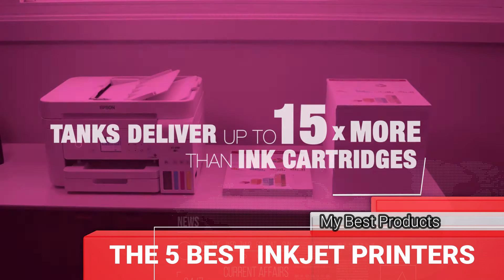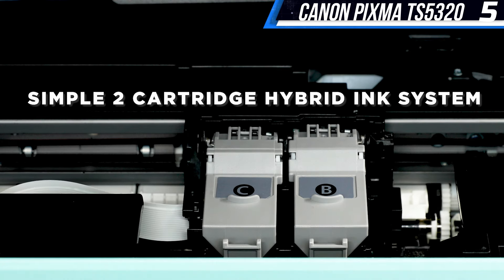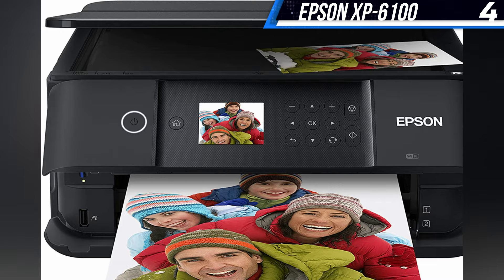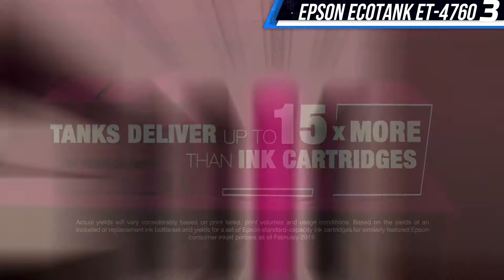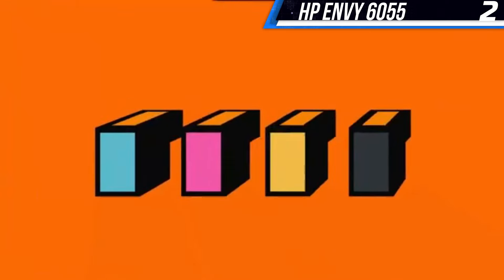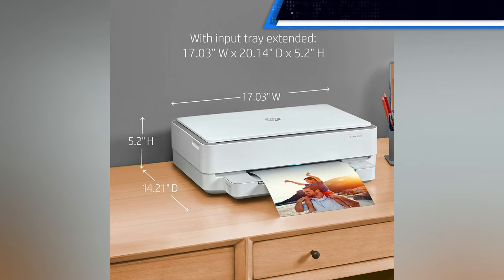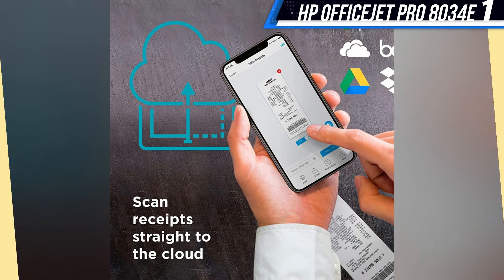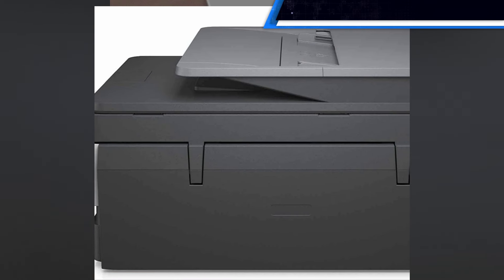The 5 Best Inkjet Printers In 2024 (Review)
In this video, we are going to show you the 5 best inkjet printers In 2023 on the market.

👉 Most of the work we do from home—be it for an employer, to keep our personal finances in order, or for school—can
be completed and submitted digitally. Once in a while, however, you might need to print and sign a legal contract,
scan receipts for your accountant, or free a photo that’s been trapped on your smartphone to hang on your wall.
Situations like these are what make owning a reliable multifunction home printer so attractive.

Having tested a number of great models, these are our recommendations for the best inkjet printers you can buy
online right now.

👉Number 5. Canon Pixma TS5320
👉Number 4. Epson XP-6100
👉Number 3. Epson EcoTank ET-4760
👉Number 2. HP Envy 6055
👉Number 1. HP OfficeJet Pro 8034e